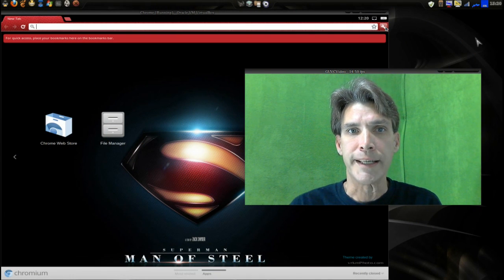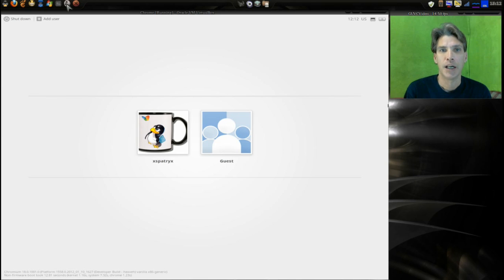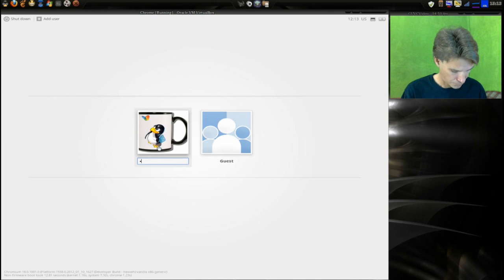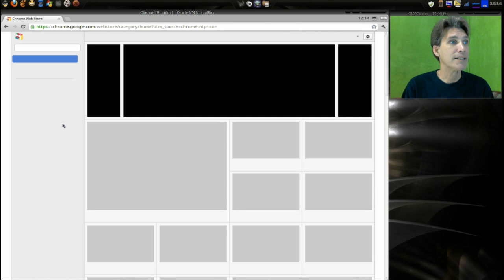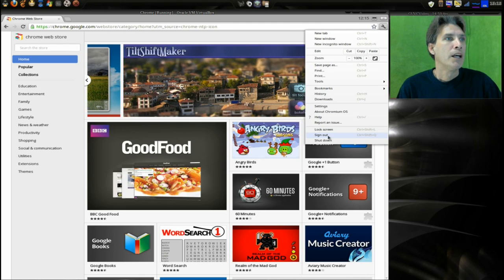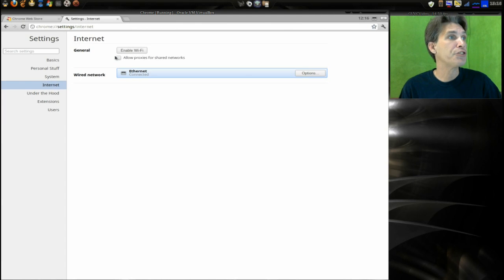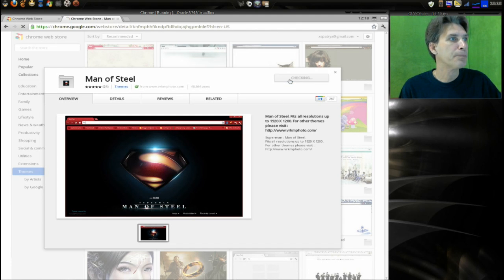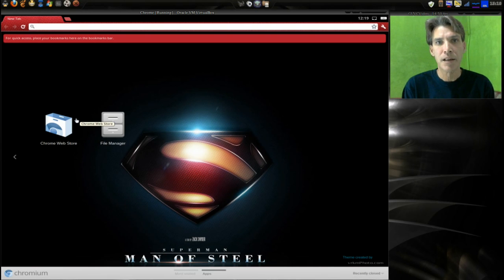Chromium OS Vanilla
This is a review of the browser based Chromium OS Vanilla which ships on netbooks.  Correction... Previous Chrome OS was based on SUSE.